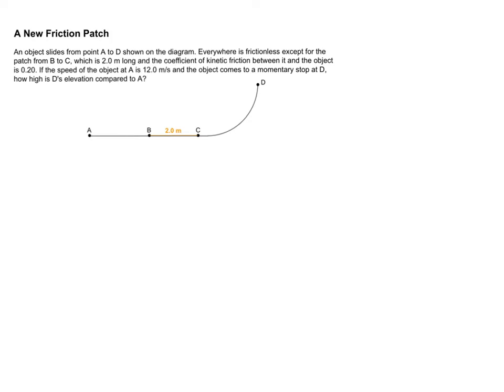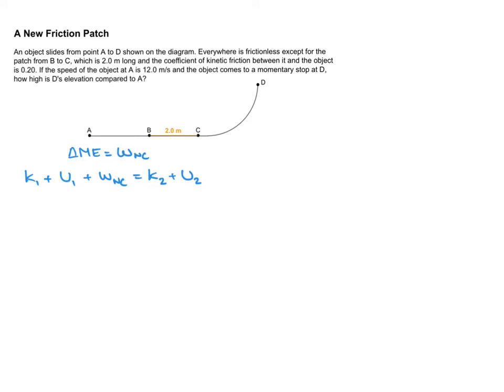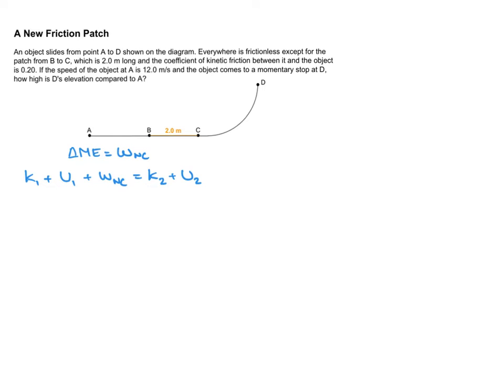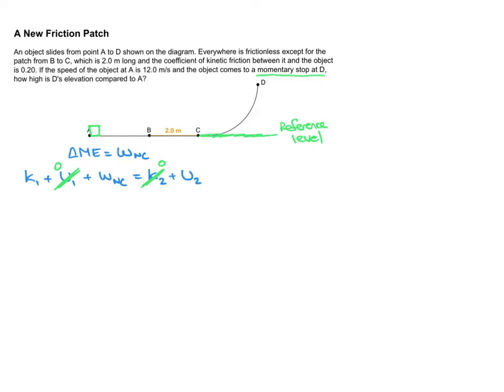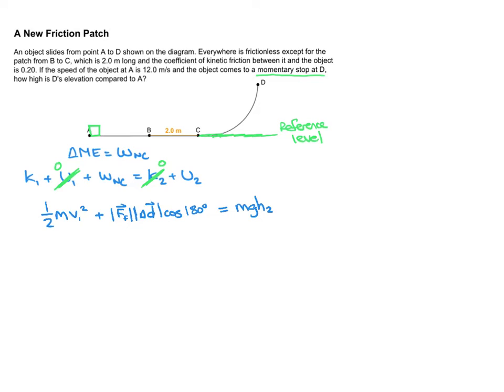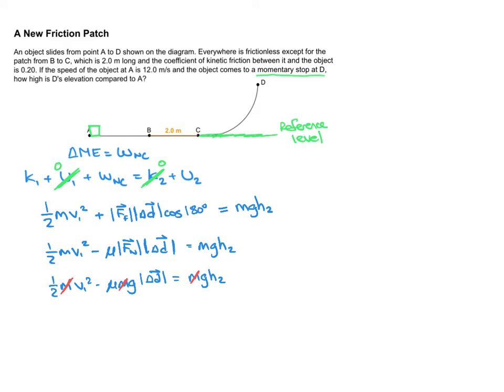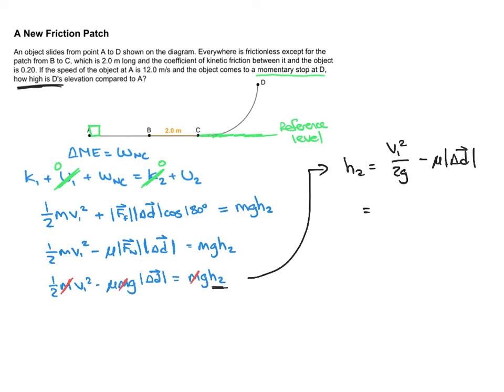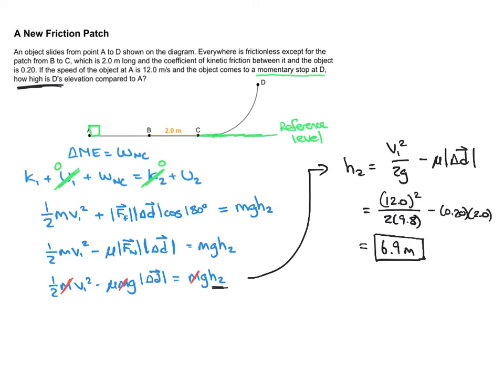A New Friction Patch